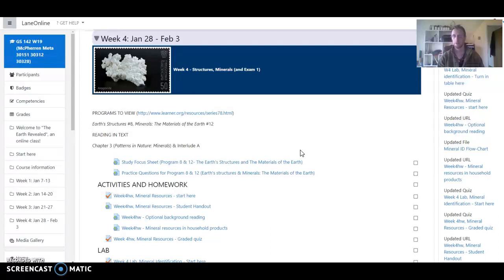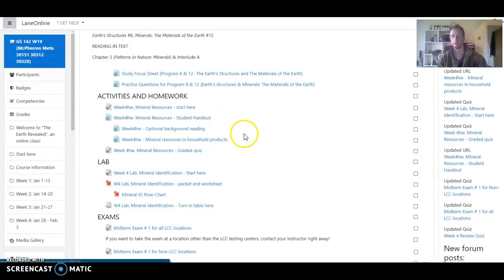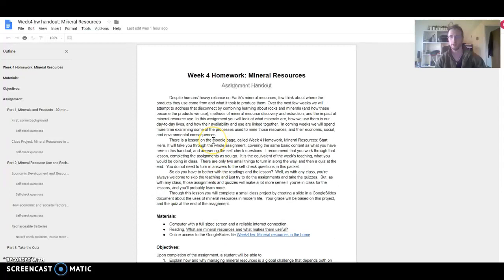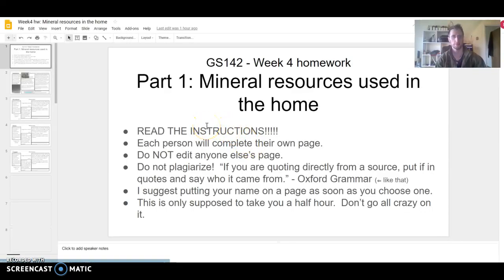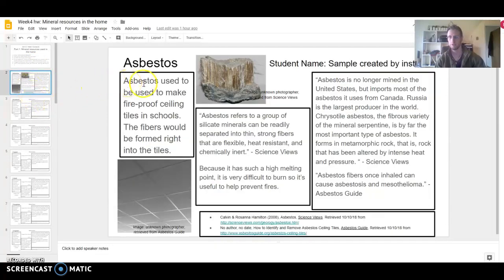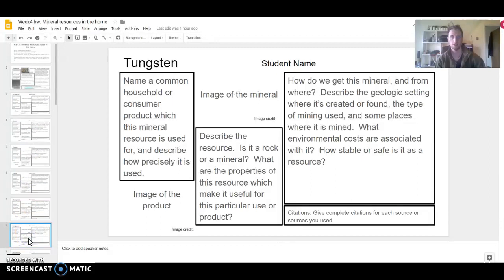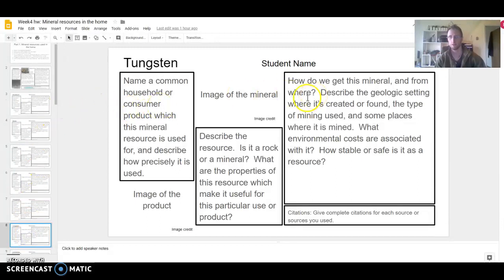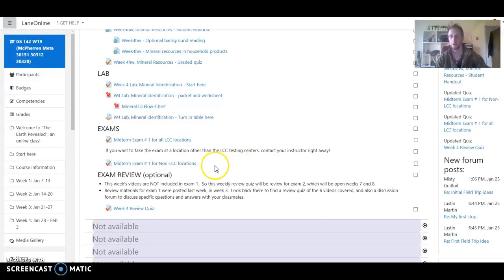GS 142: The Earth Revealed Wk4 Intro